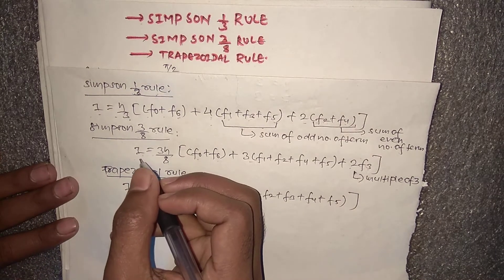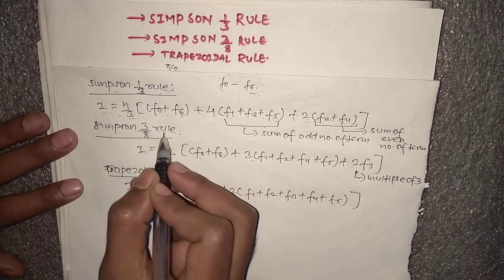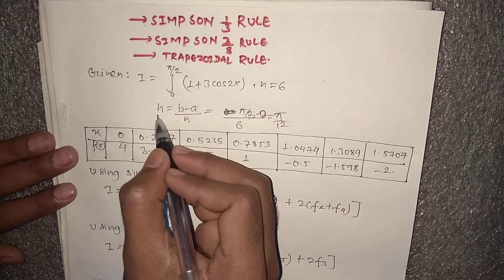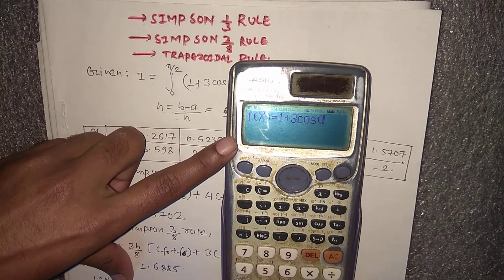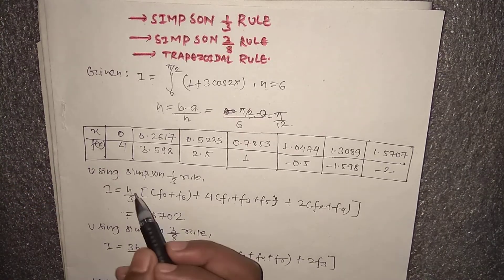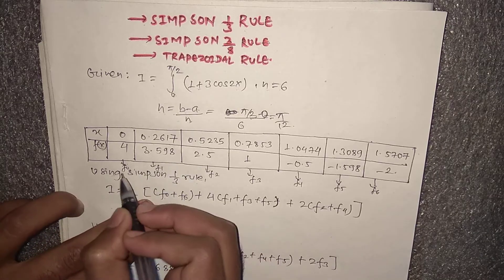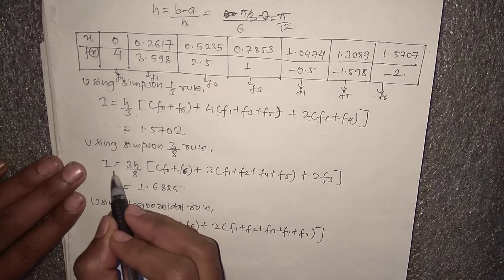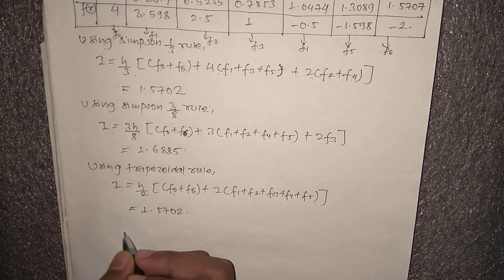Simpson's rule and Trapezoidal rule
This video deals with finding the integration using Simpson and Trapezoidal rule with calculator tricks